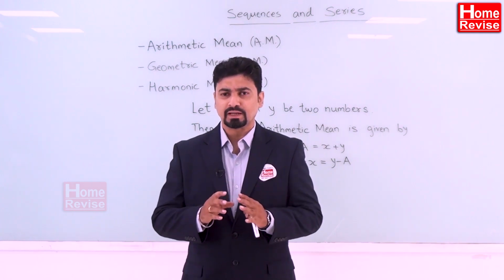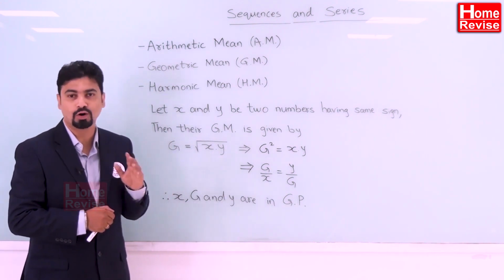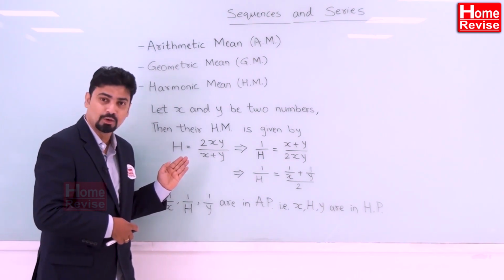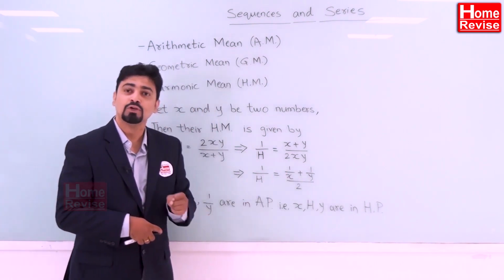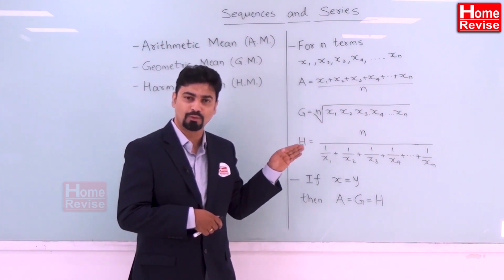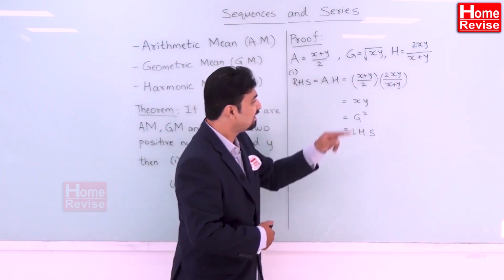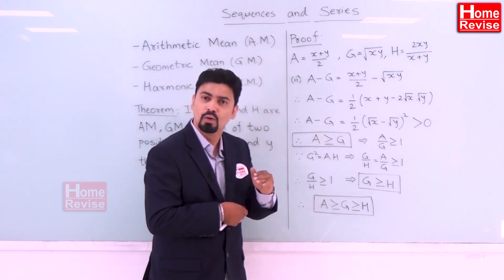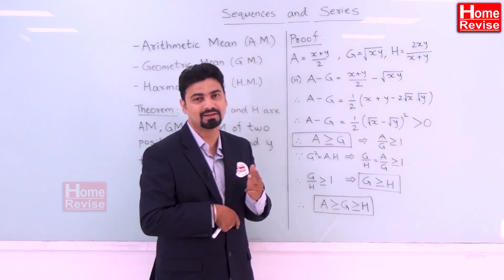Class 11 Mathematics 2 | Chapter 2 | Sequences and Series | Part 3 | Home Revise